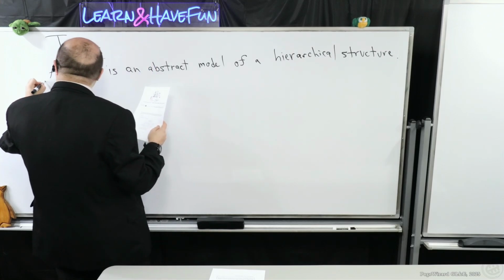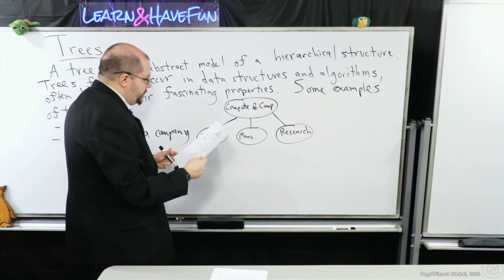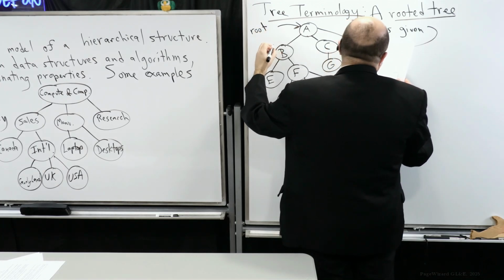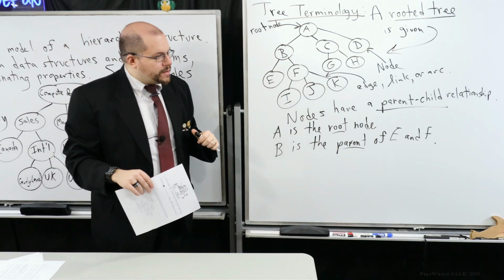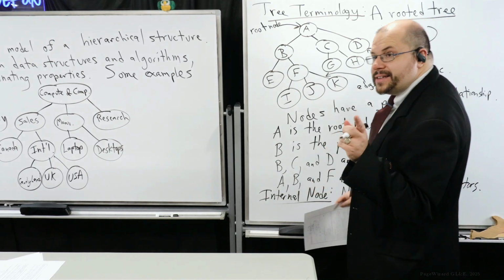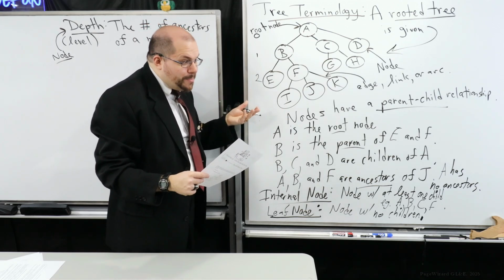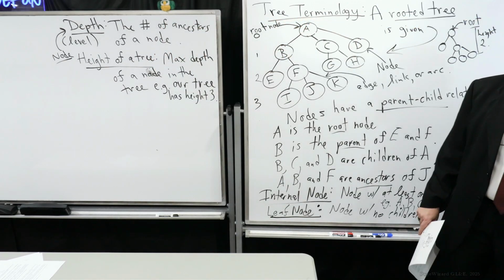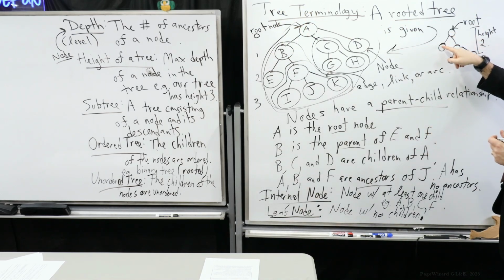Introduction to Rooted Trees, Tree Terminology (Mathematics for Computer Science)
We begin our lectures around Trees by discussing Rooted Trees, and some basic tree-based terminology!

Time Stamps:
0:00 Lecture Begins
0:38 What is a Tree?  Basic ideas and examples, why somebody may be interested in them.
8:30 Tree Terminology, with examples: parent, child, ancestor, descendant, internal node, leaf node.
24:50 Depth of a node, level of a tree
27:53 Height of a tree, relationship with levels of a tree
32:42 Subtree, ordered tree, unordered tree
36:52 Summary
37:45 Closing

Supporters (to date of publication, by tier (top to bottom)):
Draikou
Tor Asbjørn
Eric R